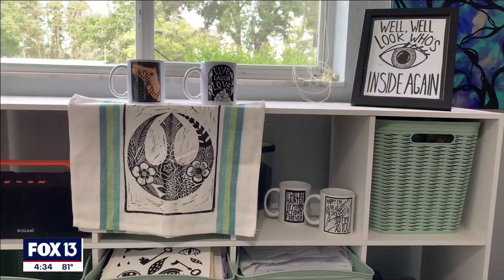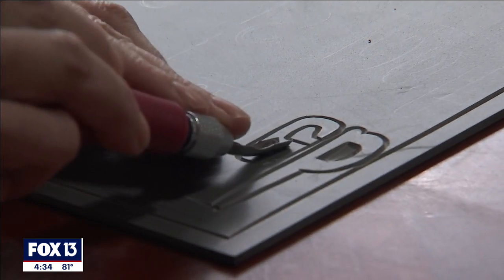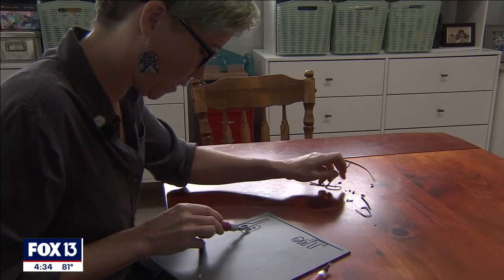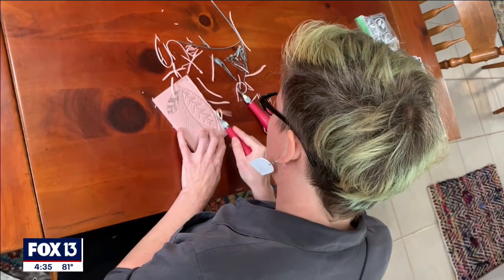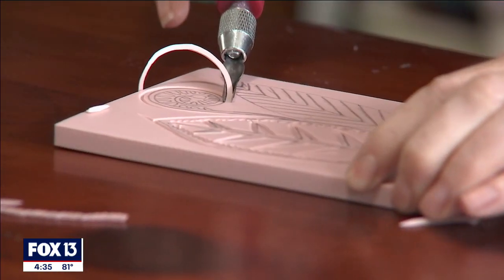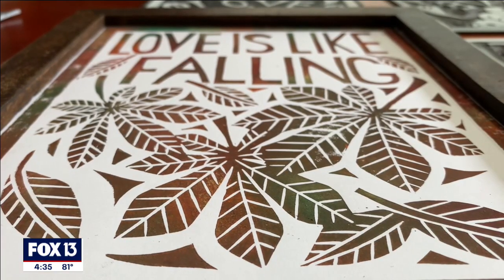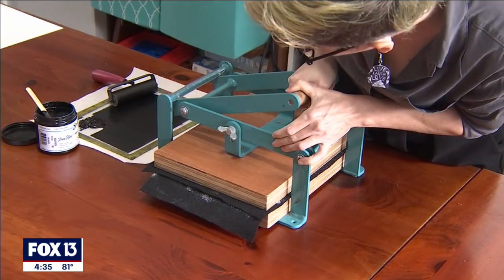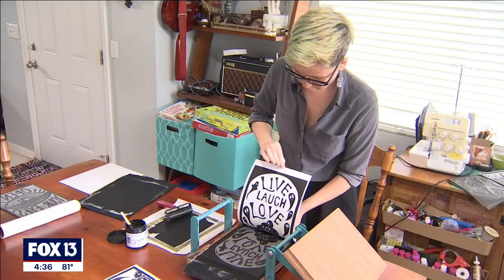Made in Tampa Bay: Local artist creating prints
Meli Mossey is a lifelong artist. The owner of Melimade has drawn, painted, sculpted and embroidered, but for the past couple of years, she's specialized in block printing.